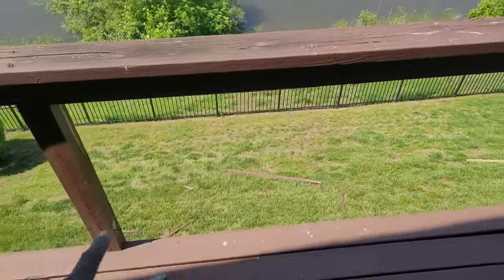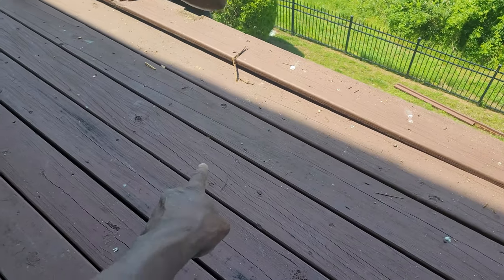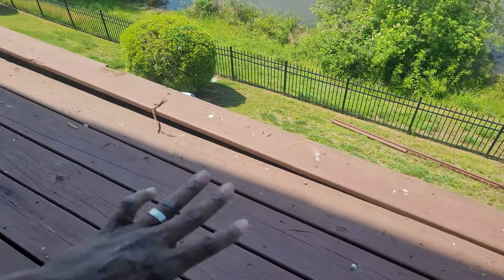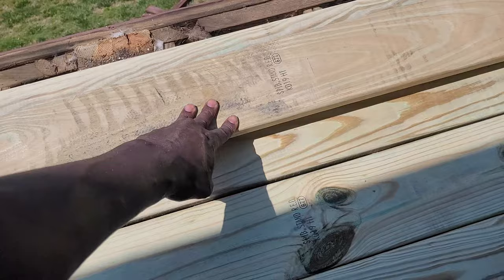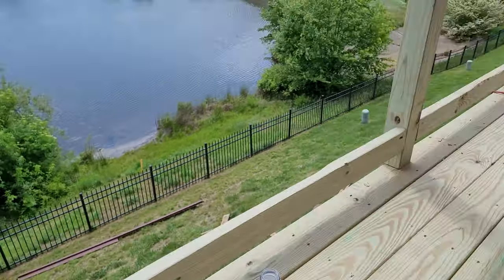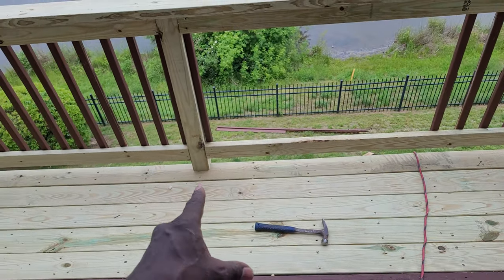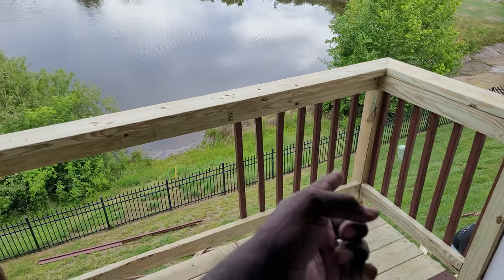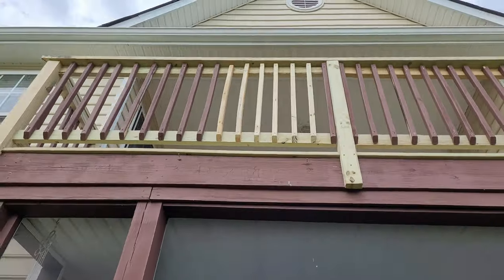Repaired A Deck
Captiol On Tap

OBD 2 hd scanner

autel hd scanner

canon r5
canon 24-70
Mic synco g2
mic stand